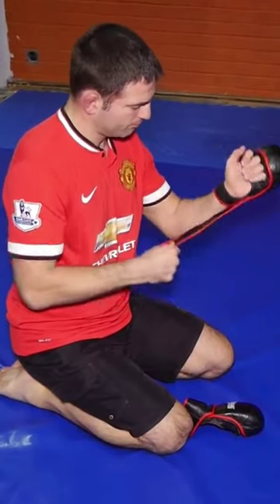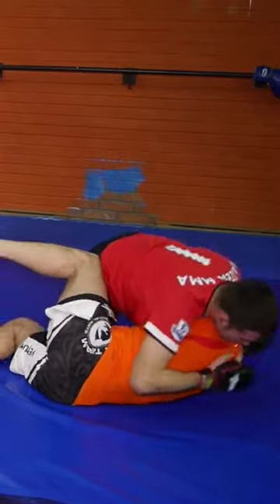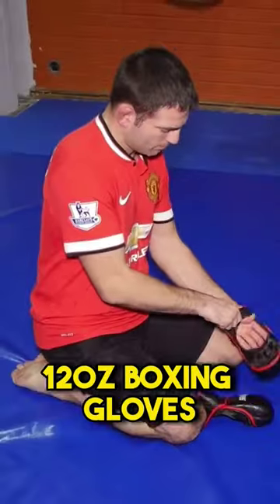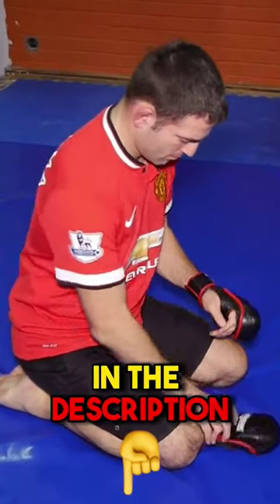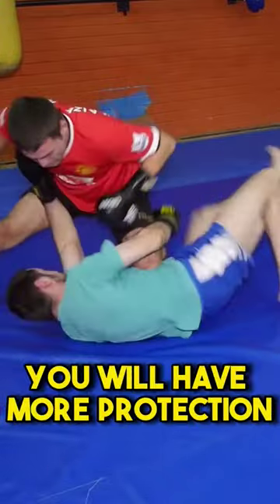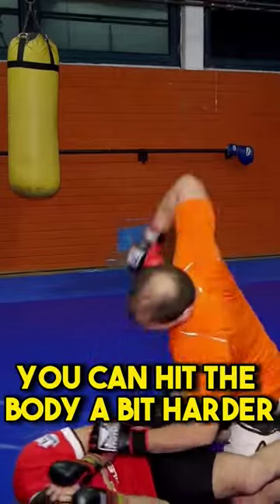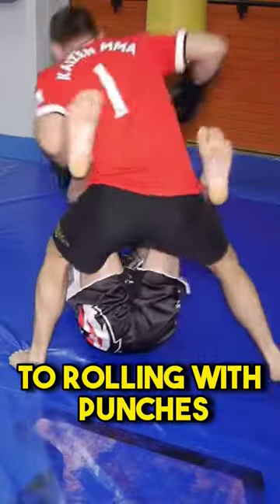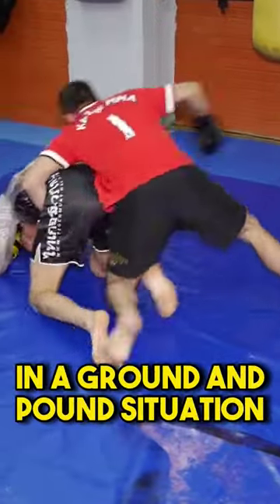Roll with punches and gloves